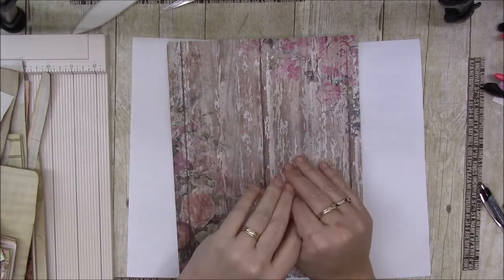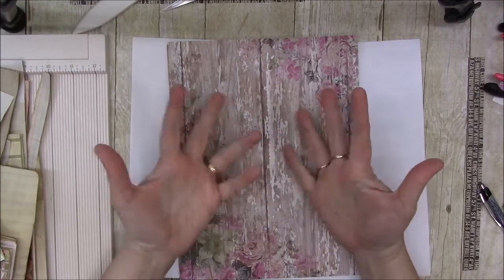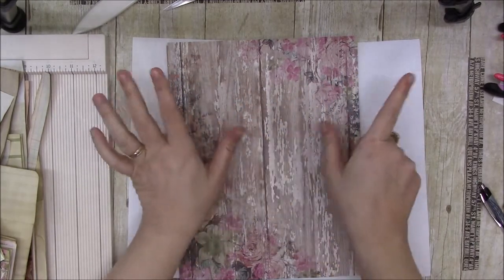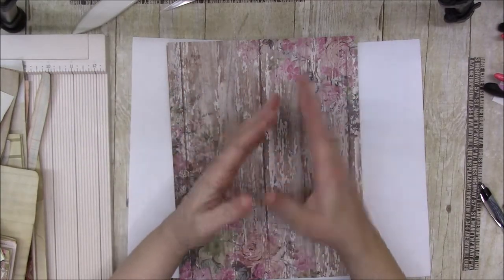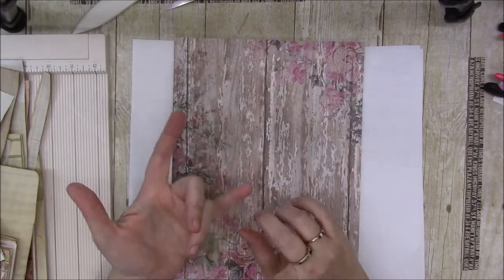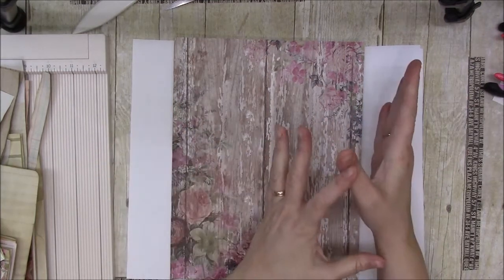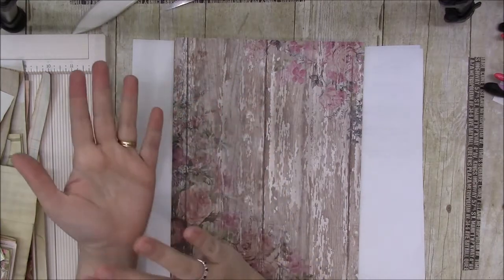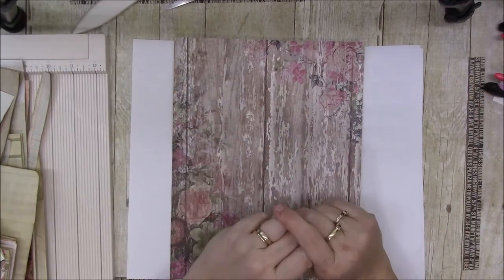Window Album Cover Mini Album Series using JenofEve Designs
Update-My video series Window Album Cover using JenofEve Designs templates will be starting soon. Edited: this series is cancelled due to lost video footage! UGH!!!